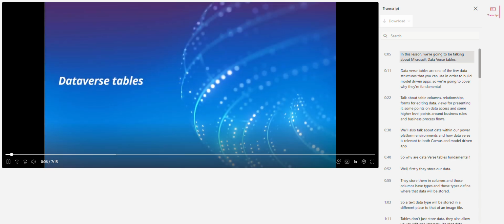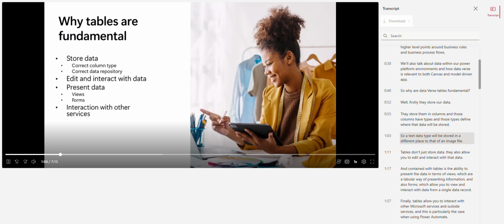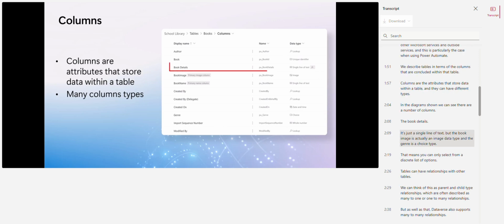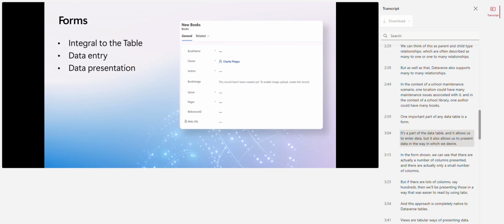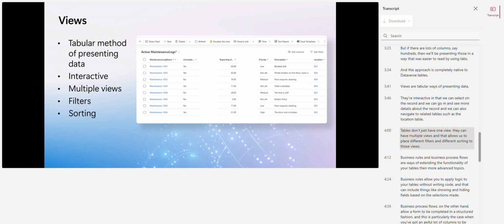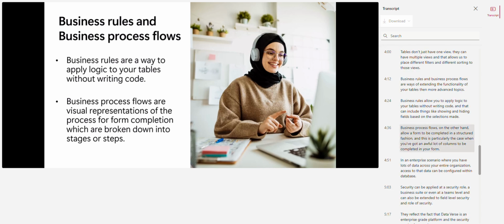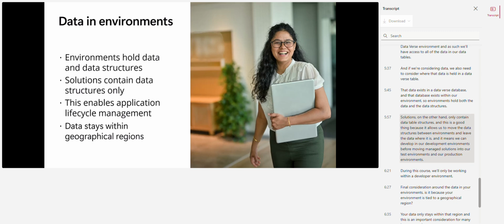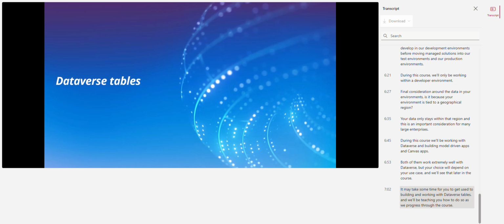Dataverse Tables | Modern Driven Apps | Microsoft Power Platform